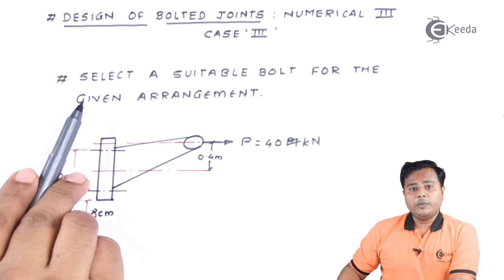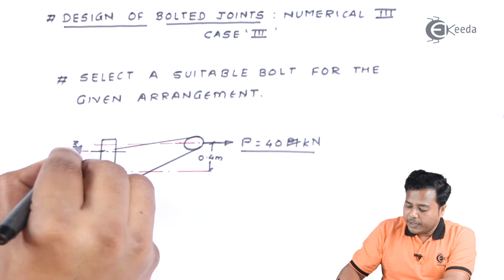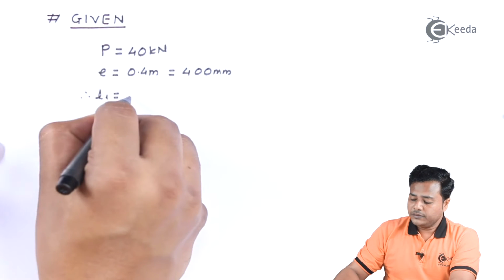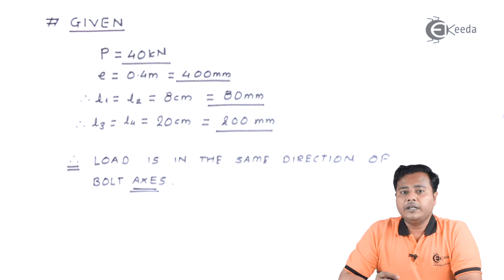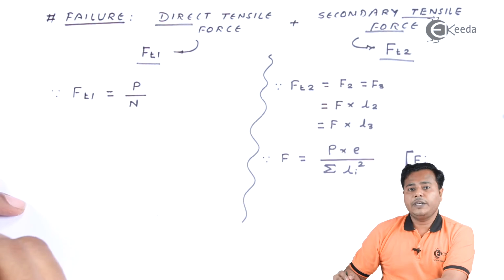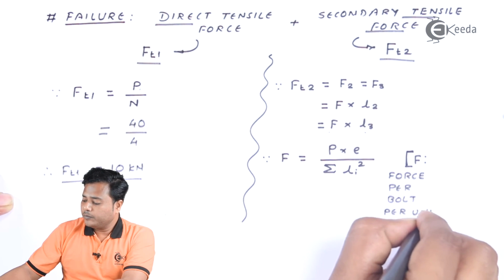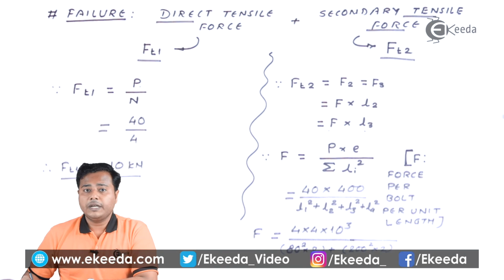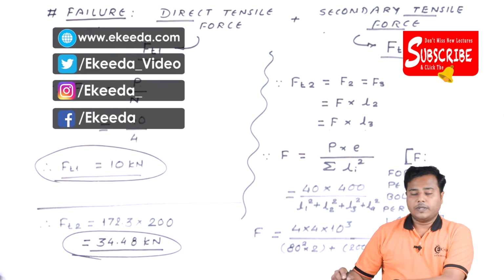Design of Bolted Joints Numerical 3 Part 1 - Design Against Static Loads - Machine Design I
Video Name -  Design of Bolted Joints   Numerical 3 Part 1

Happy Learning